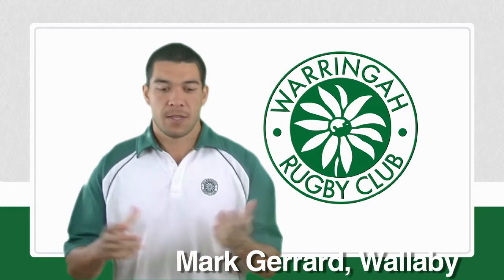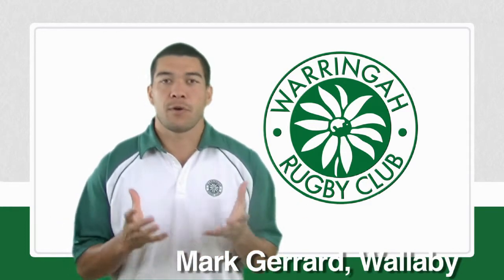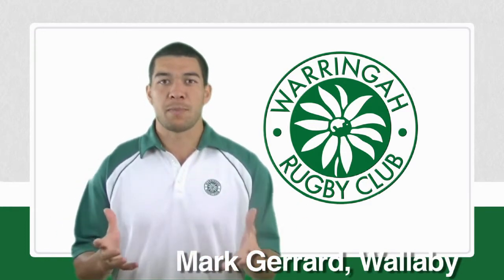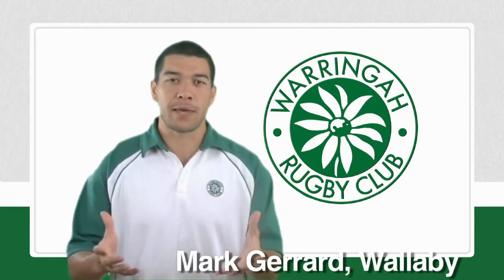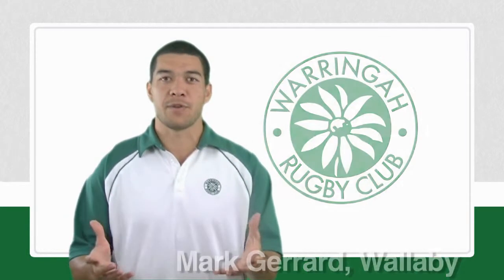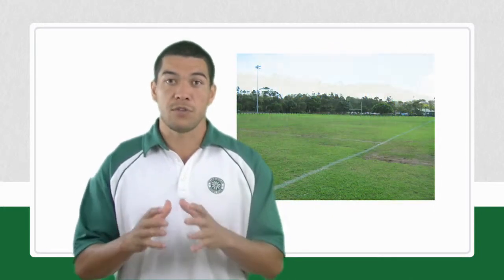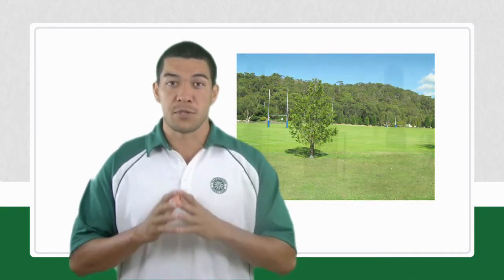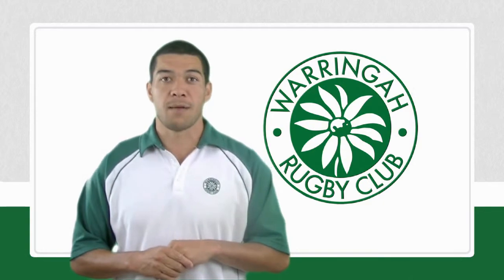Mark Gerrard Training locations